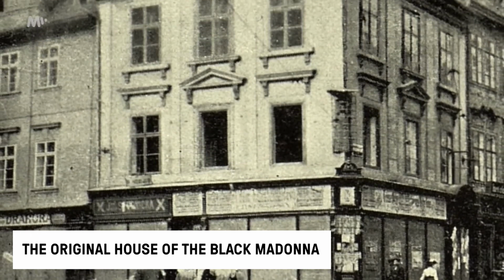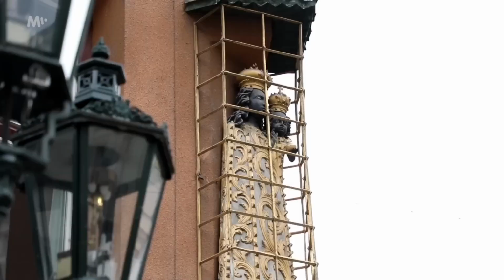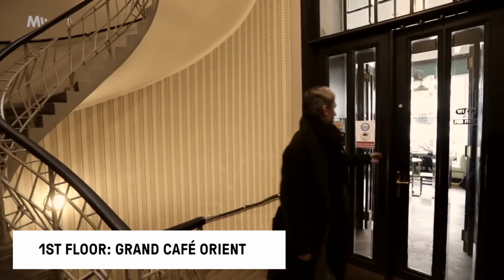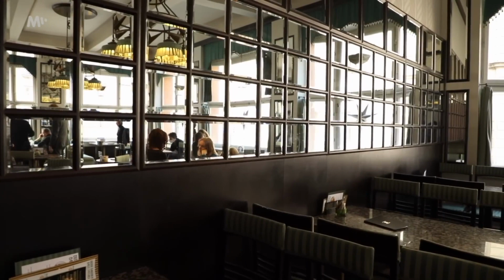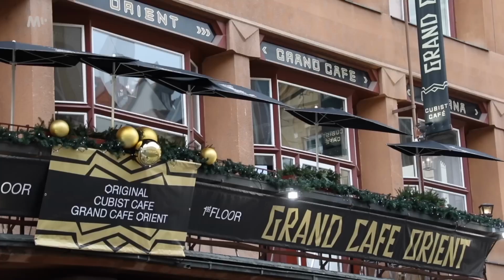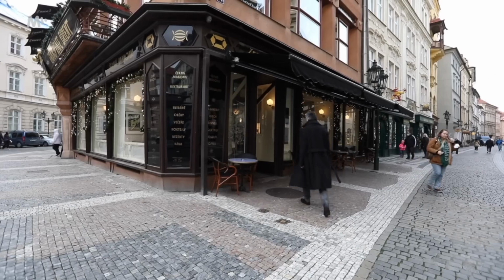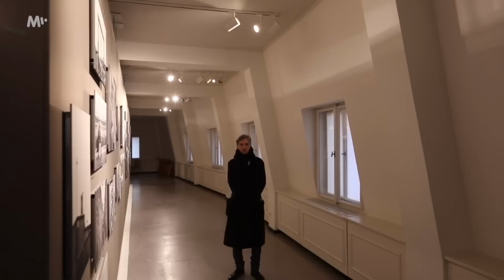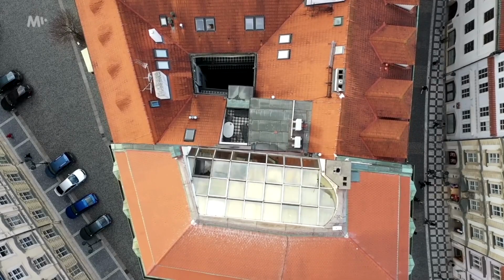Explore Prague's Iconic Cubist Building: The House of the Black Madonna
This time Adam Gebrian visited the House of the Black Madonna that is located in Prague, Czech Republic.

The attractive house in Celetná Street by the architect Gočár is an icon of Prague's cultural reserve, a top cubist work (the first cubist building in the Czech Republic) and a grateful tourist attraction. You may know it from the outside and we will show you - as is our good habit - from the inside. And once again, we'll take the camera to places you don't normally get to.